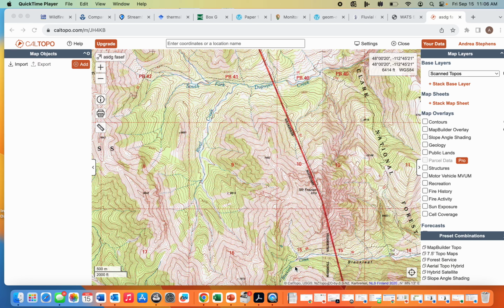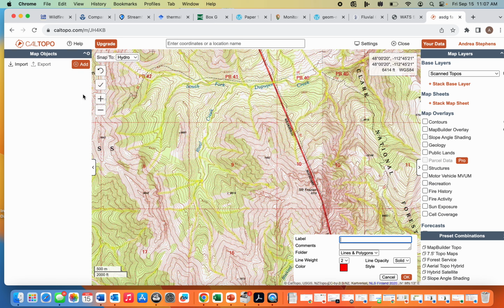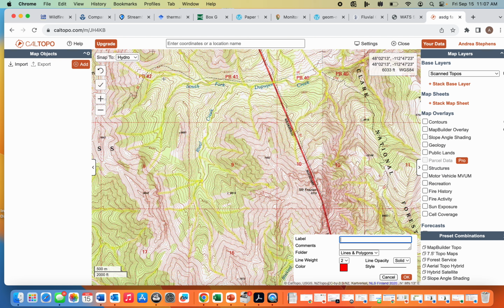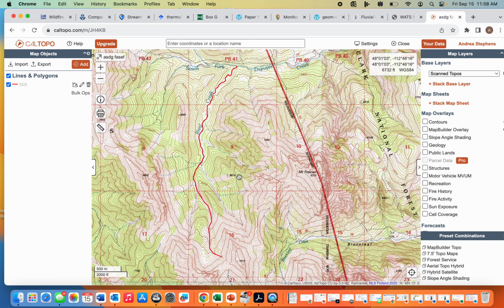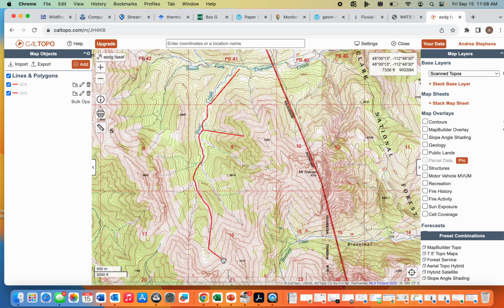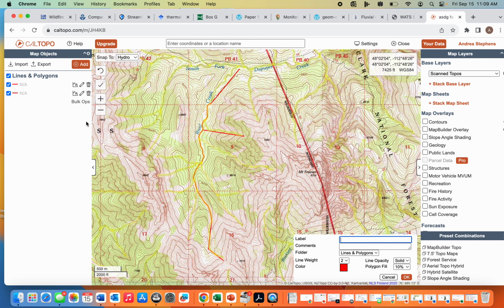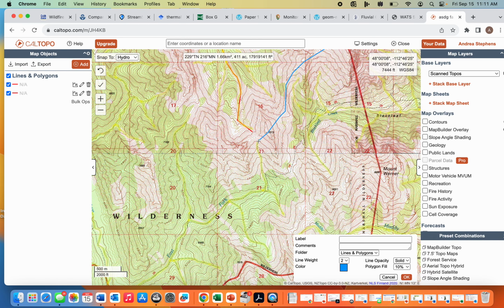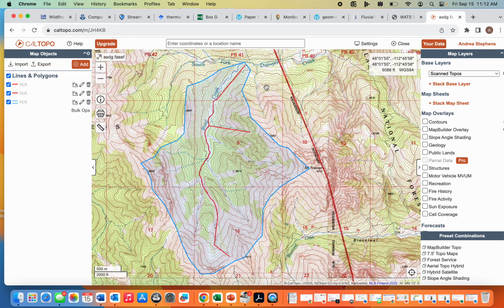Watershed Delineation on Rival Creek